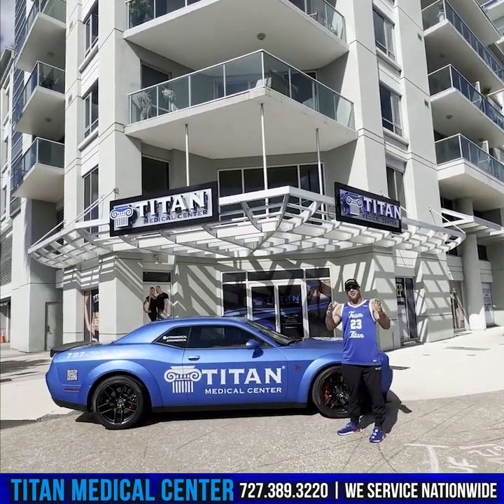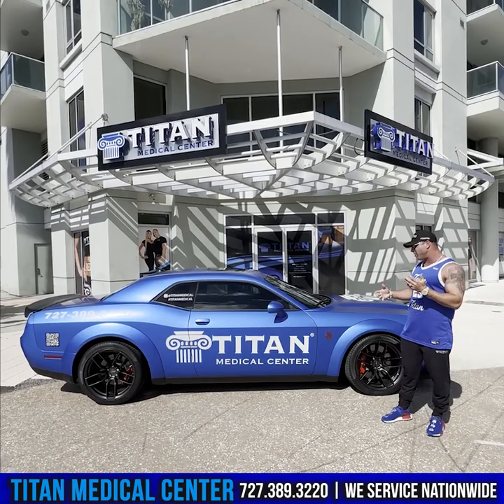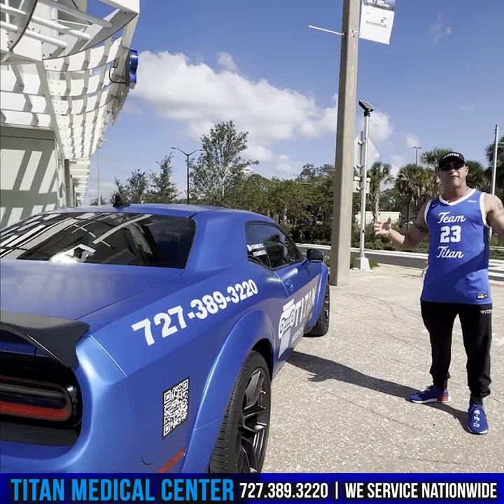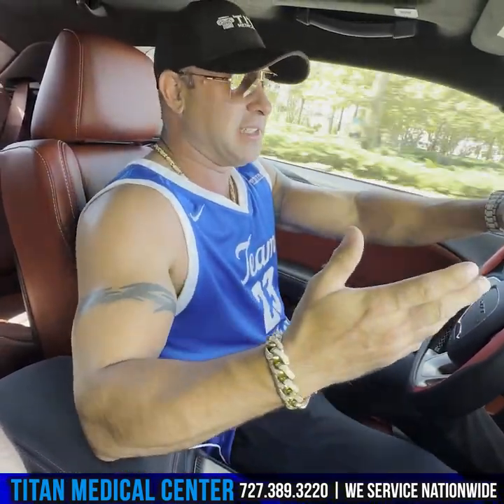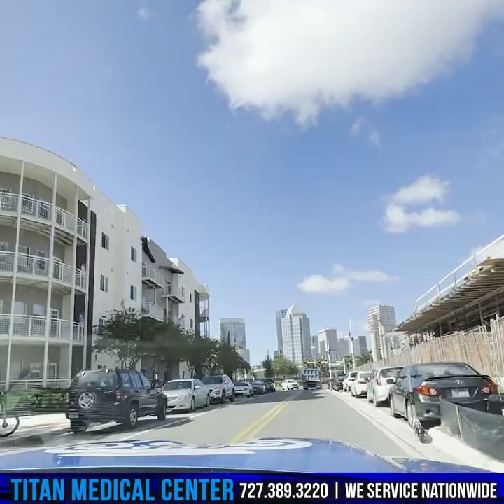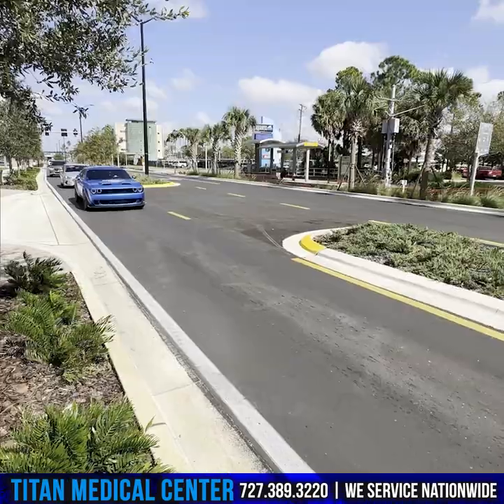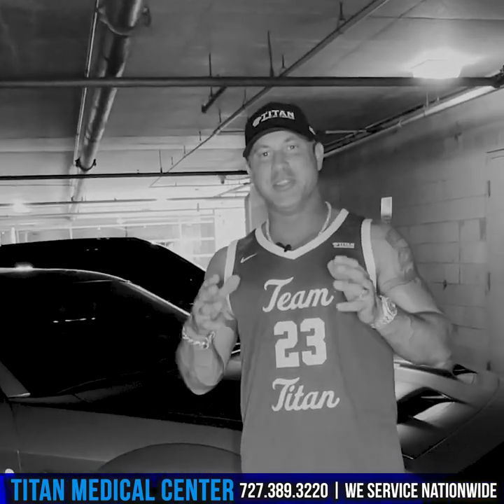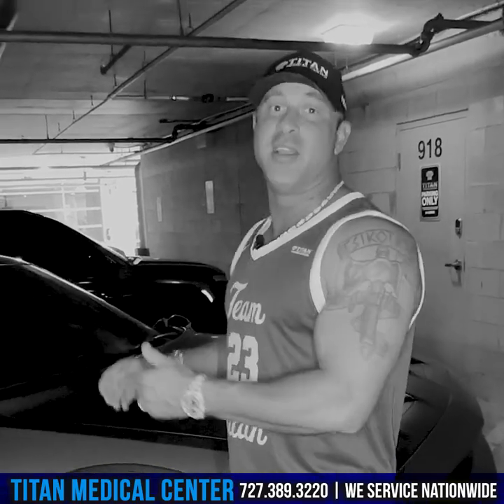2022 Dodge Challenger Wide Body Hellcat Redeye Jailbreak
Titan Medical Center owner John Tsikouris gives us a look at this amazing car!